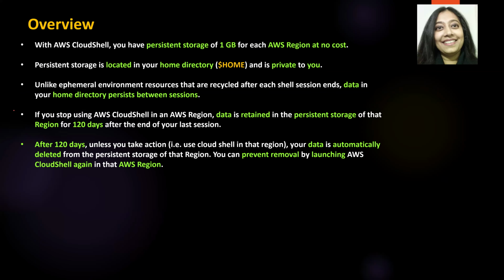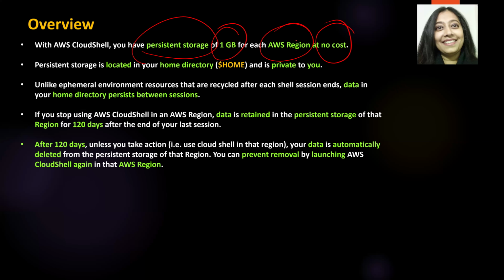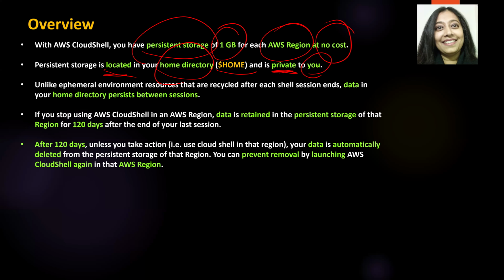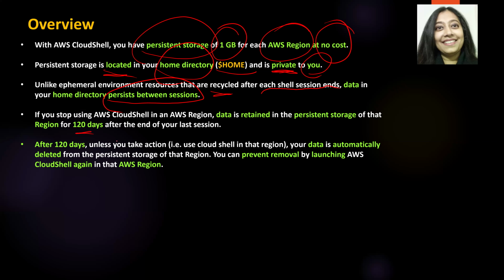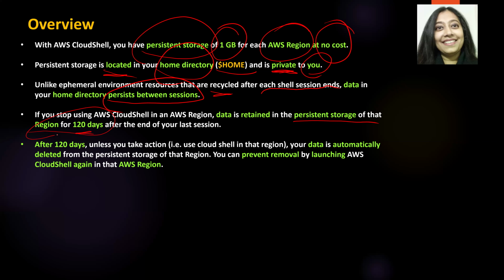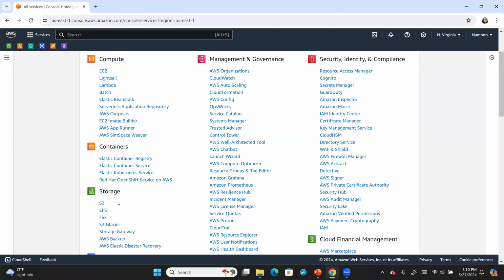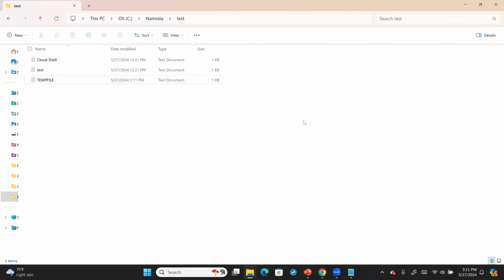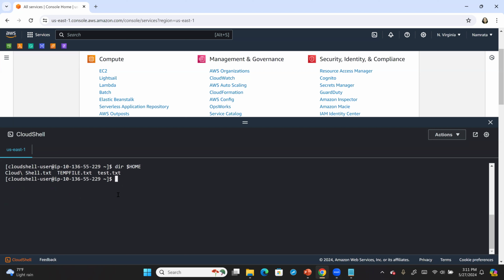AWS Tutorial - AWS Cloud Shell - Persistent Storage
Reference URLs -